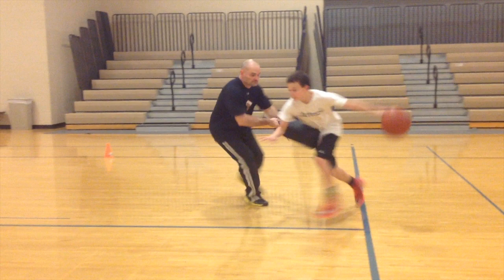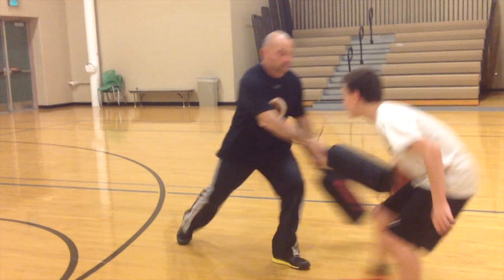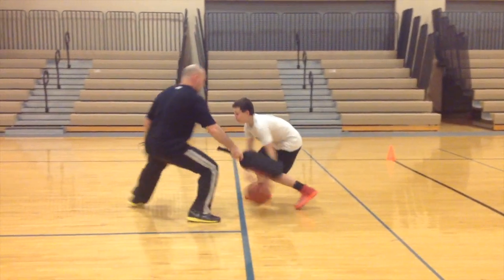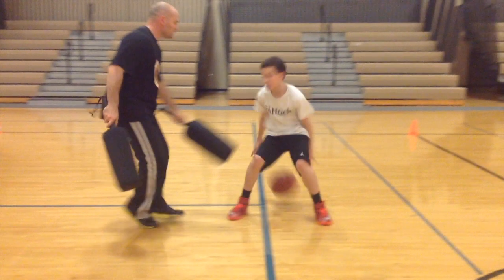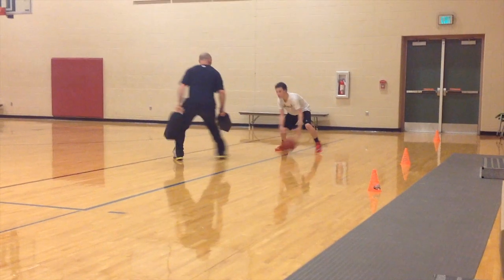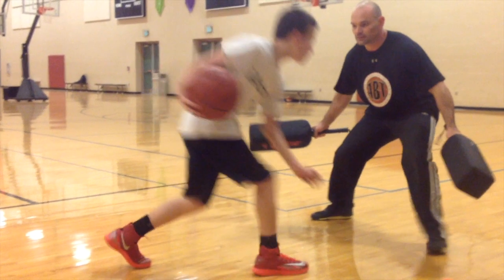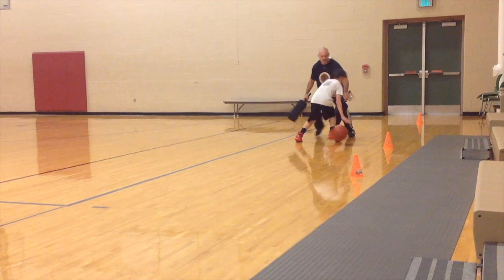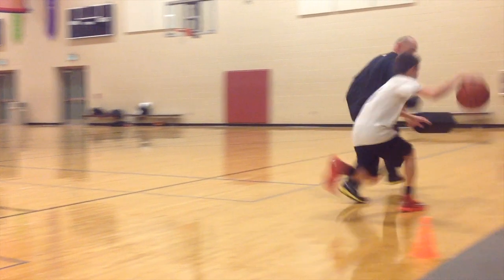Use Basketball Training Pads to Improve Dribbling Skills - Defender Extender Pads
How do you dribble the basketball against longer, taller, quicker, and more athletic players?  It's not easy but you can learn how to with the Defender Extender Training Pads.  Extend your reach over 2 feet with the pads and as a coach, parent, or trainer  you can simulate a taller, longer, more athletic player so the player you are training learns how to handle the basketball vs. someone who is quicker than they are and who can more easily take the ball from them.